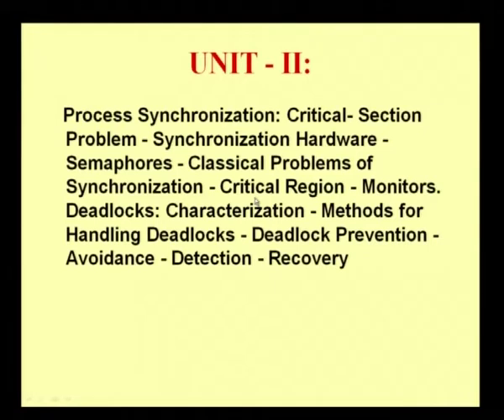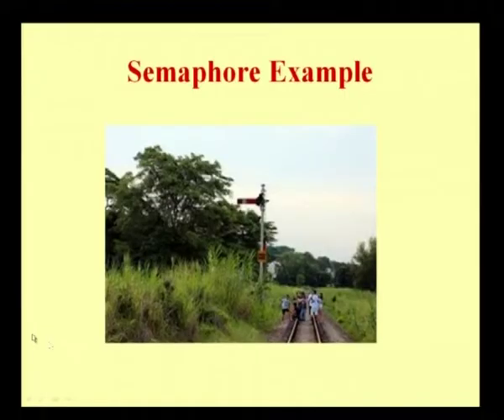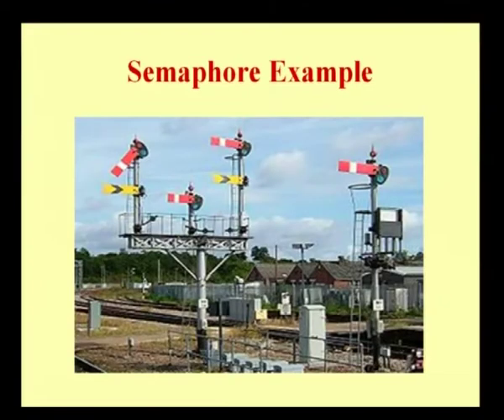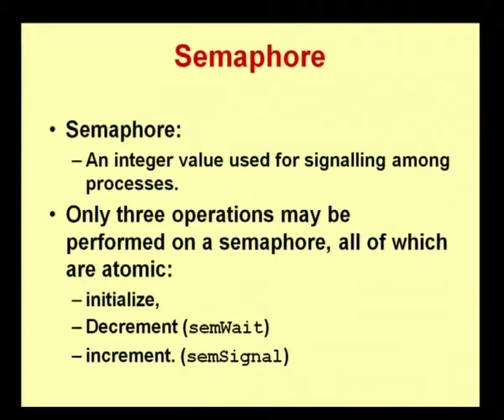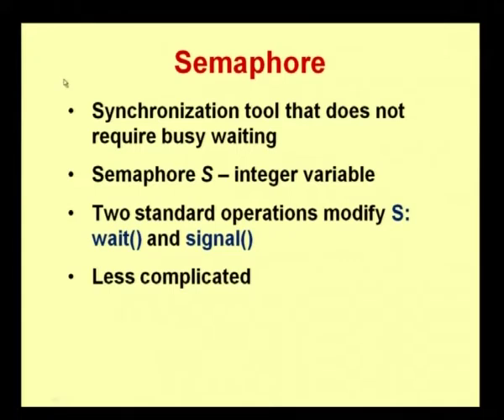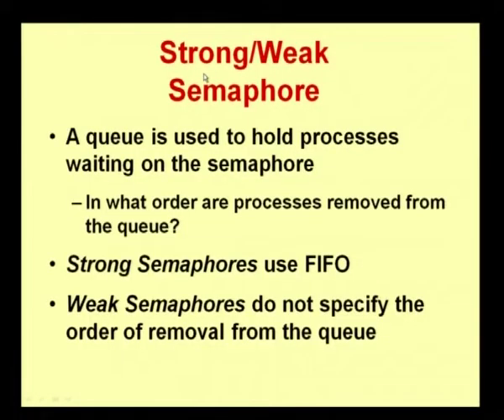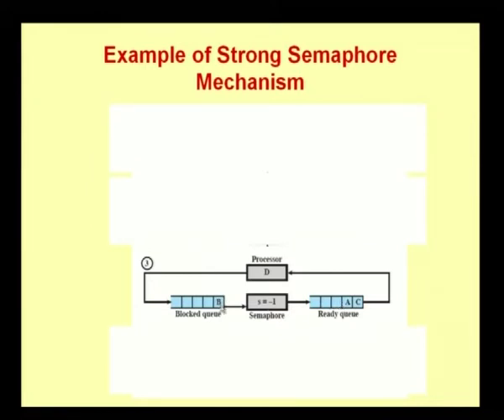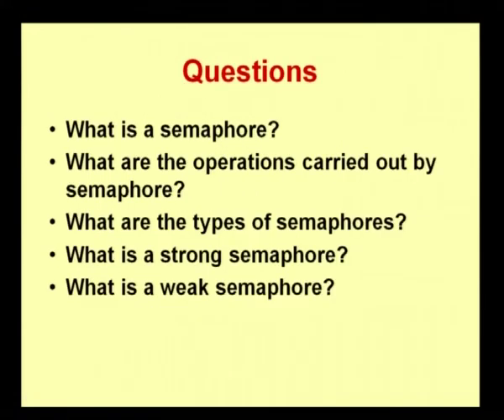Operating System Part-19-Process Synchronization